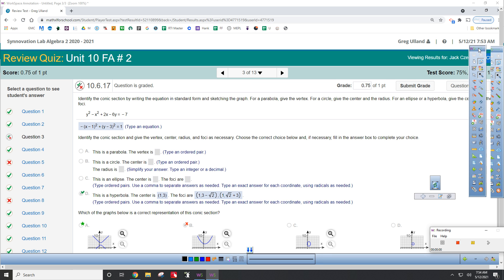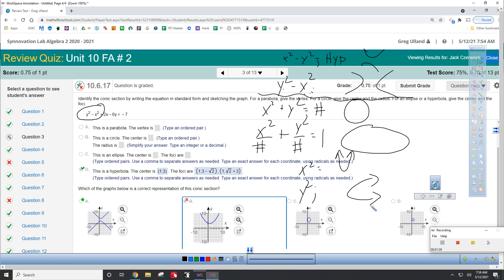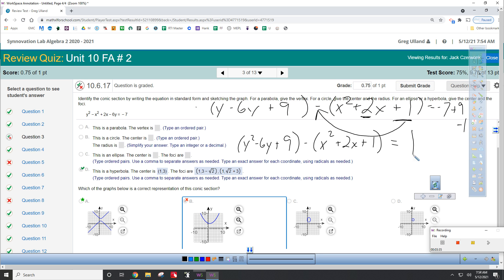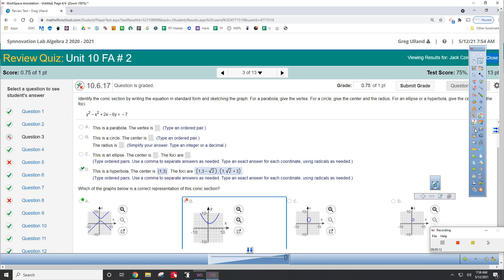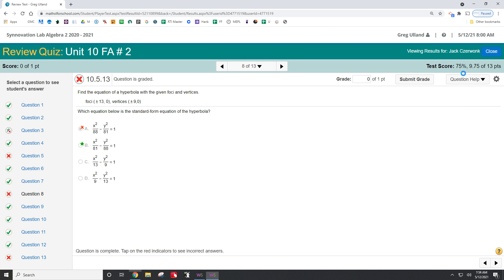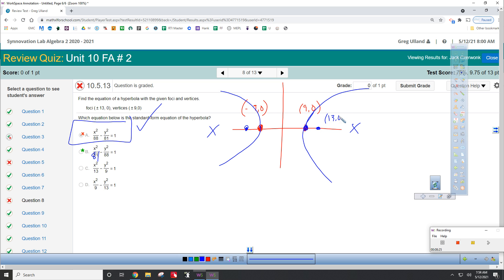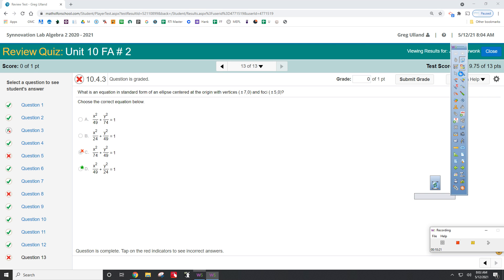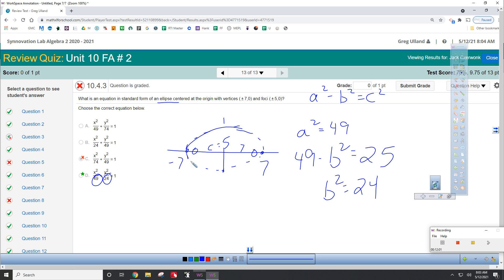dtc JcZ Unit10FA2Help